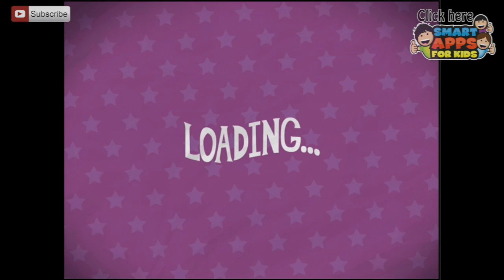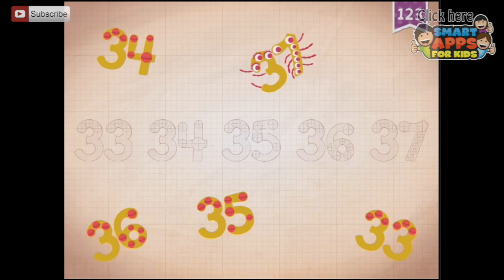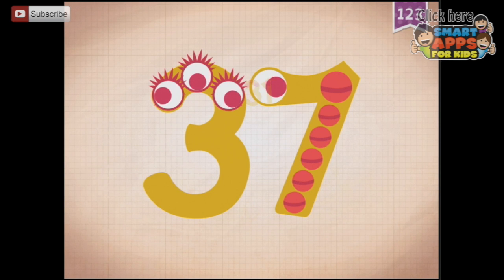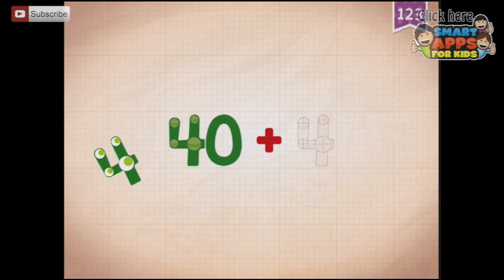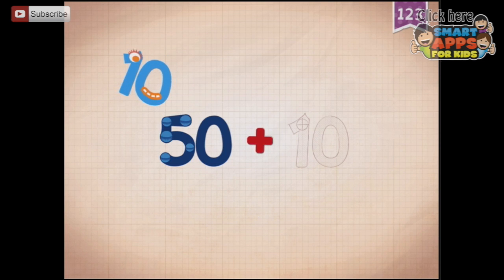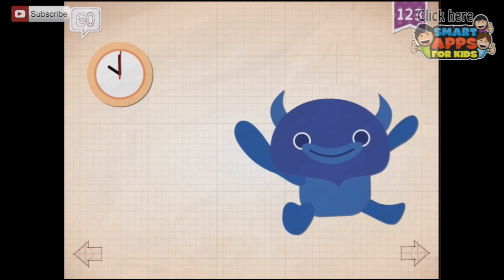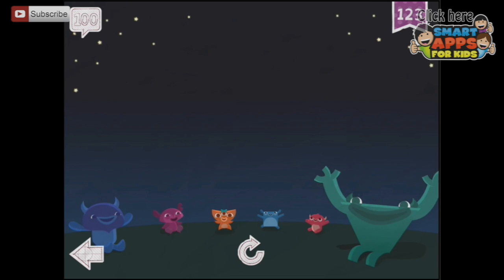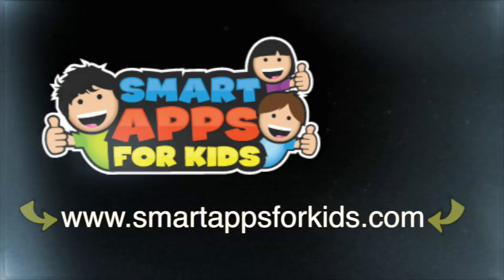Endless Numbers Part 1 - Best iPad app demo for kids - Ellie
As a follow-up to Endless Alphabet, set the stage for early numeracy learning with Endless Numbers! Kids will have a blast learning number recognition, sequences, quantity, numerical patterns, and simple addition with the adorable Endless monsters. Each number features interactive sequences and equation puzzles with numbers that come alive, and a short animation that provides context and meaning to each number.

Features:
- 5 numbers are free to try with numbers in Number Packs available for purchase.
- Delightful animations reinforce number recognition, quantity, and counting.
- Interactive number puzzles reinforce basic numeracy skills.